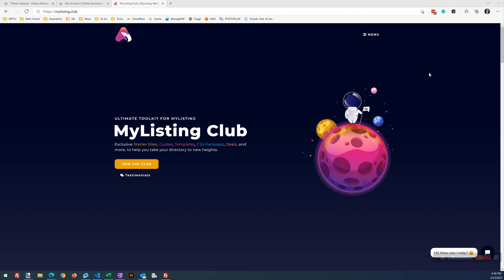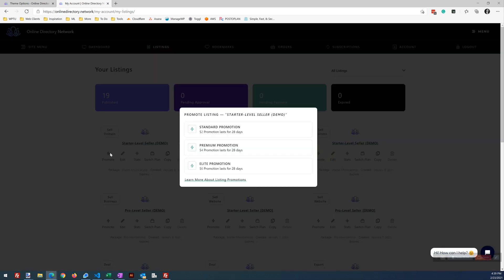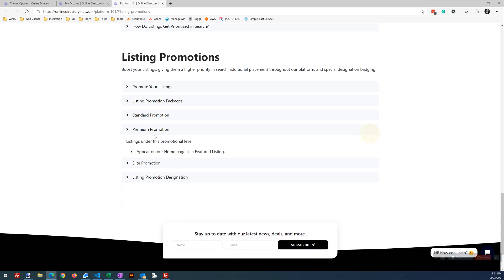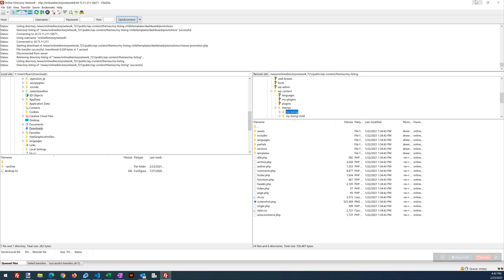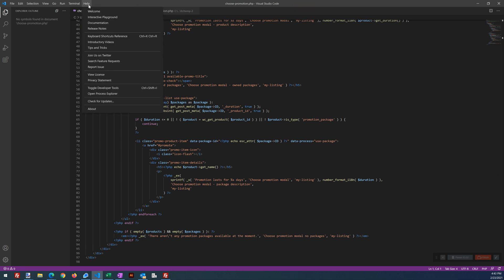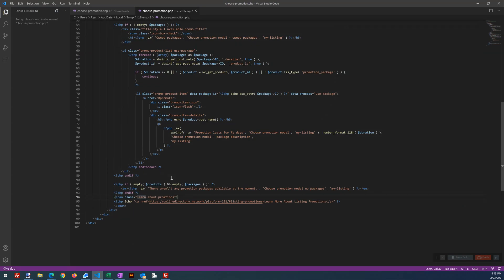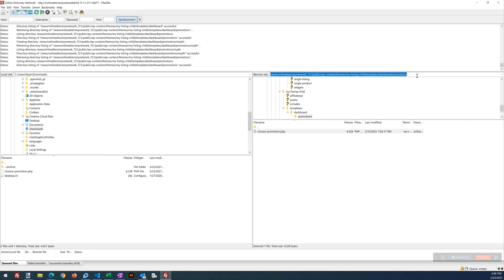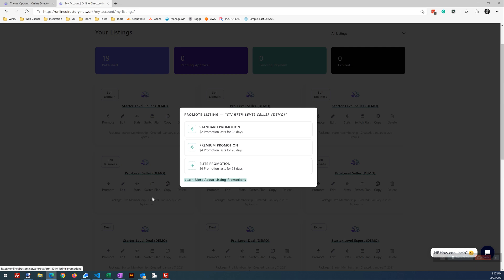MyListing Tutorial: How to Add Educational Features to the MyListing Listing Promotions Flow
In this video, I show you how to easily inject a link into the MyListing Listing Promotions modal to help further educate your users on what it means to promote a Listing and why they should.